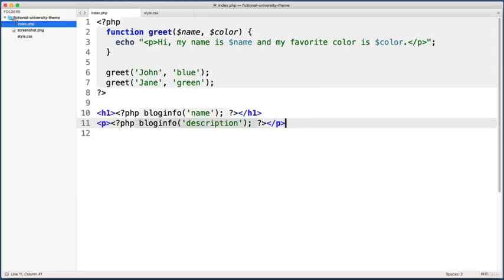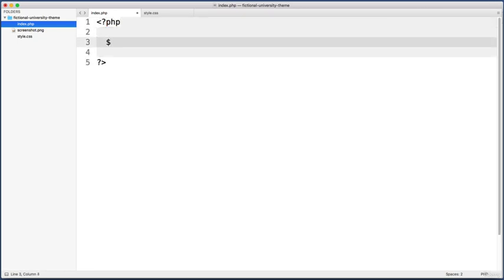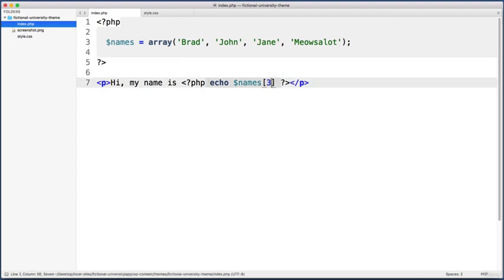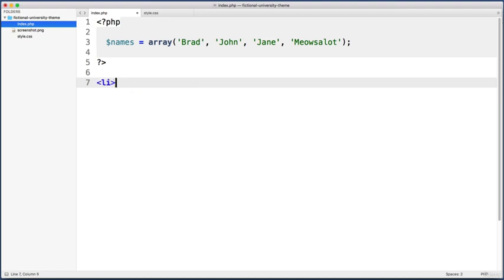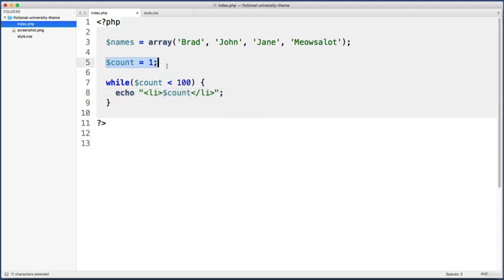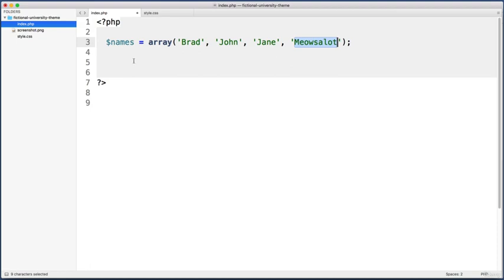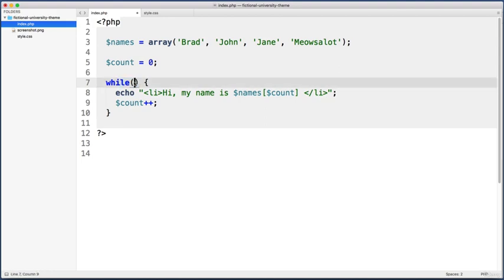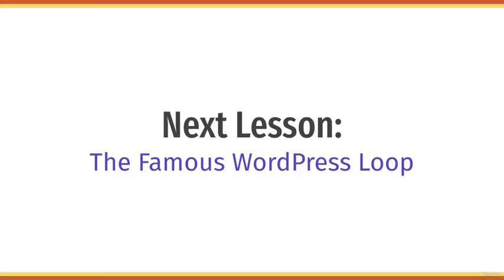PHP Arrays - Lesson 10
Become a Wordpress Developer : Lesson 10 - PHP Arrays